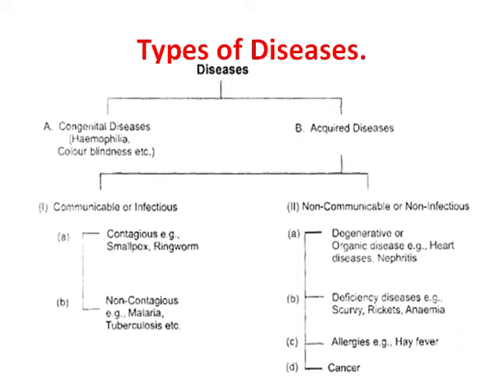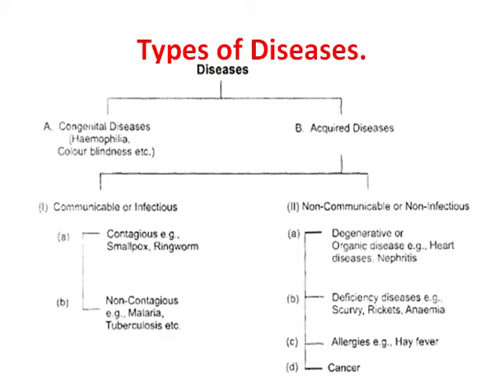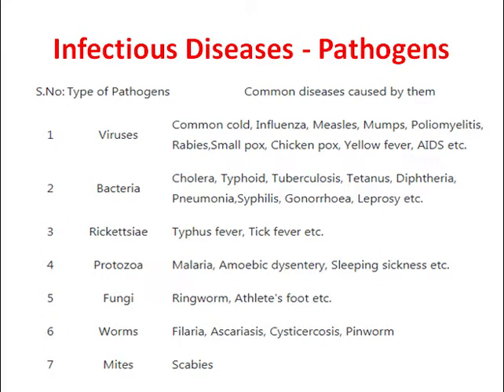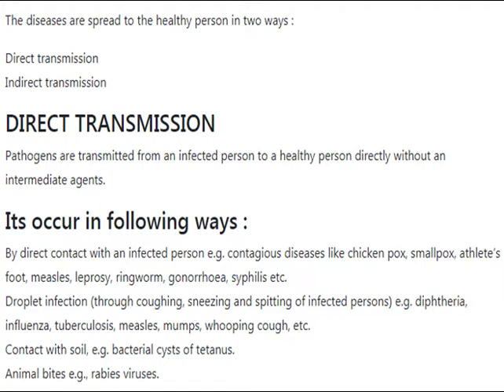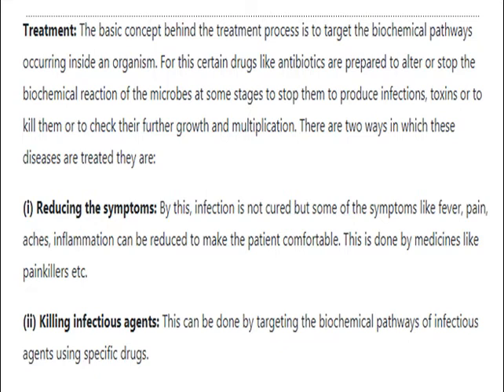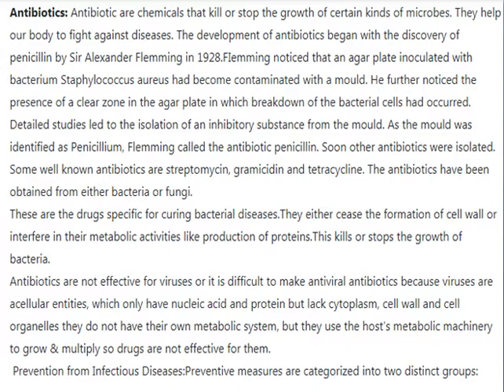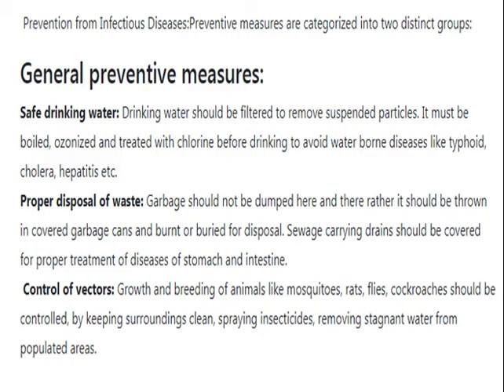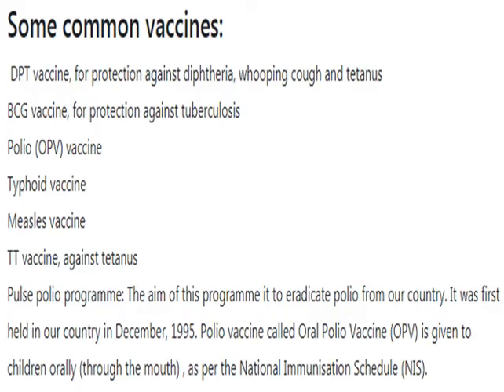why do we fall ill - Grade 9 - Chapter 13 - part 2